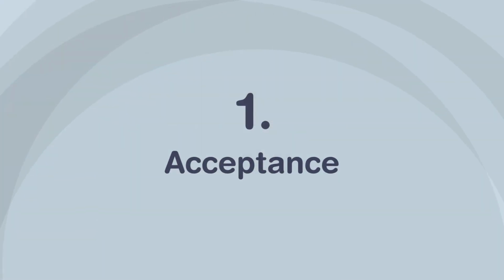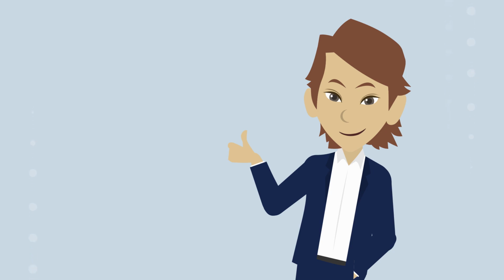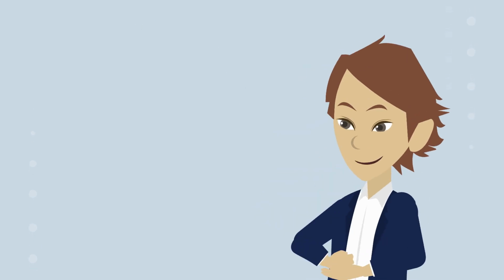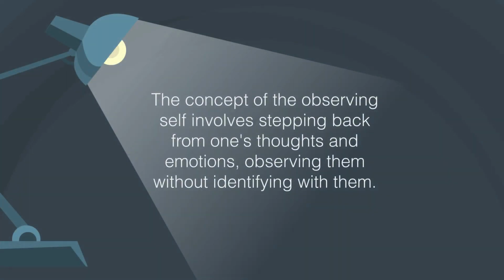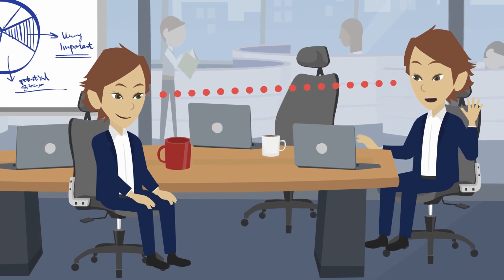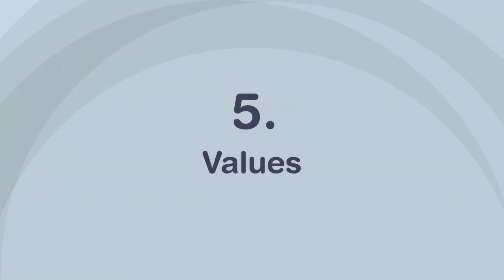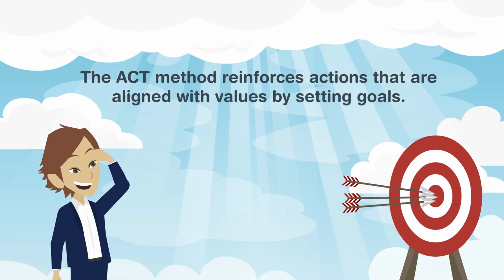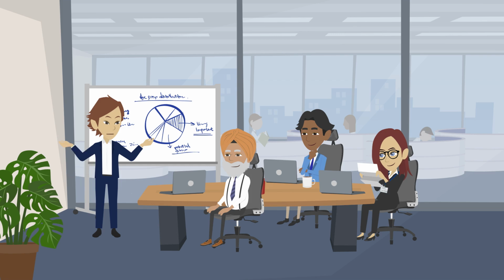Strengthening Professional Resilience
What strategies have you implemented to overcome your professional challenges, and how have they strengthened your resilience at work?

The aim of this Training Minute is to identify ACT processes for better managing difficult moments in a professional context. The Cognitive Behavioral Approach (CBA), a method used in psychotherapy, can help employees cope better with professional challenges without becoming discouraged.

AdKey:kP8-4pMDW5jrN7